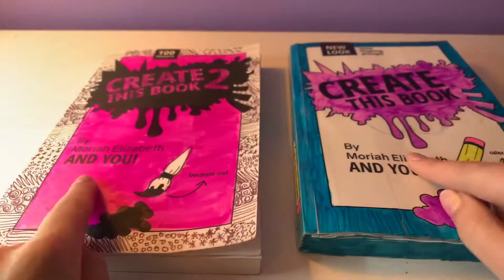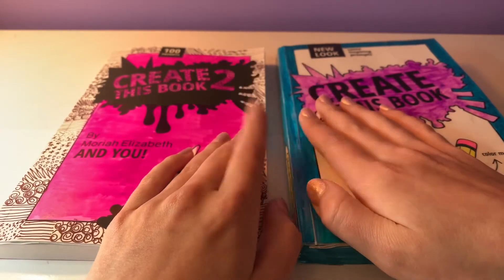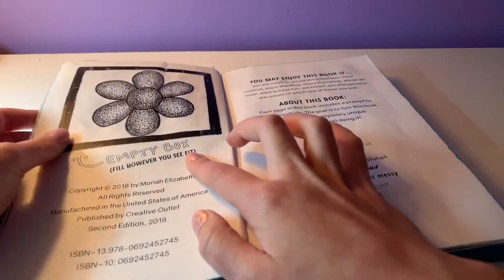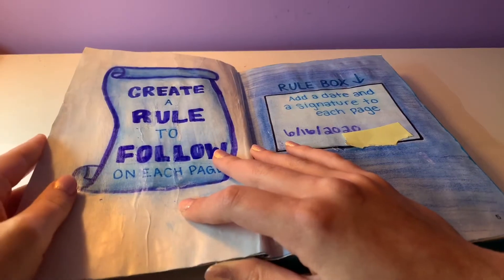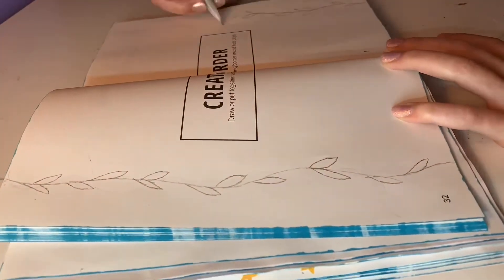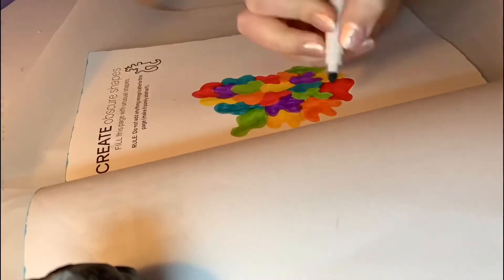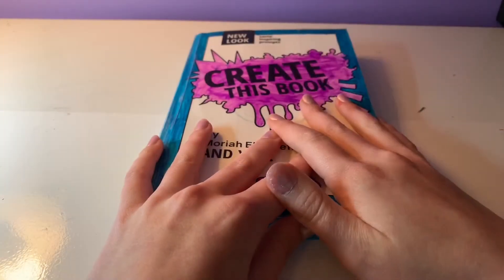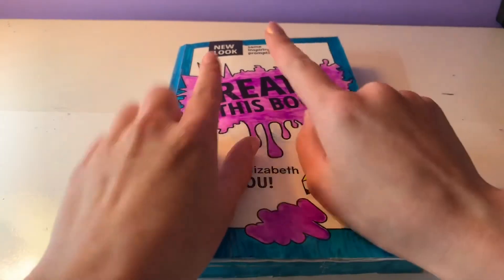Create This Book {Episode 1}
Hello YouTube. In this video, I am going to do my take on a popular series here in the art community on YouTube. And that series is... Create This Book! If you didn’t know, Create This Book was made and published by Moriah Elizabeth, a popular arts and crafts YouTuber with more than 5 million subscribers.

I had bought her books a little over a year ago (as of today in 2020), and I had started them, but... I hated how they were turning out. So, over a year later, I decided to fix up the pictures by glueing another piece of paper with a new design over the old one, and/or glued the pages that were unsalvageable together so that you won’t be able to see them ever again. (Though to be honest, I hadn’t done to many pages to begin with.) And now, I decided to finish the rest of the books on camera for you guys because it seems like good content.

If you enjoyed this video, and would like to see more content like this in the future, like this video, subscribe to my channel, and click the bell icon to turn on post notifications to get notified every time I upload a new video.

Also, go follow my art Instagram account. I post most of my artwork that I do on this channel, plus extra art that I do on my free time.